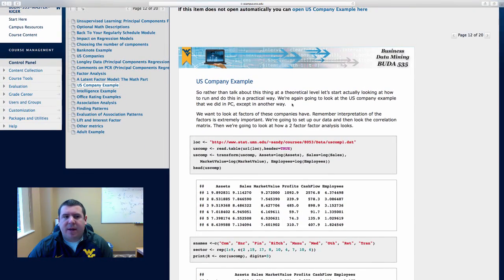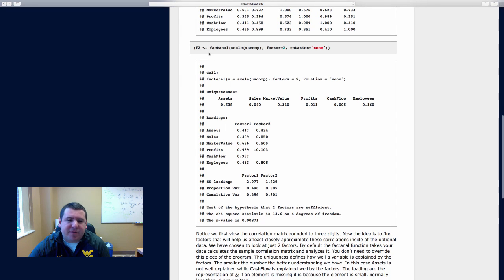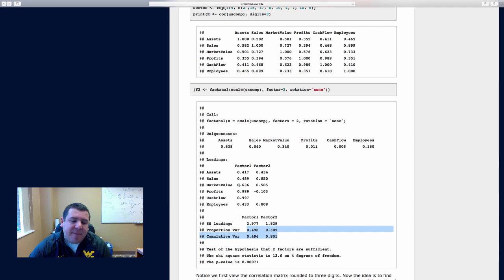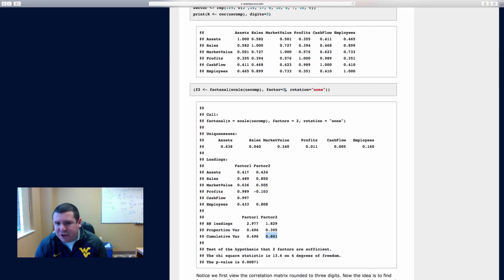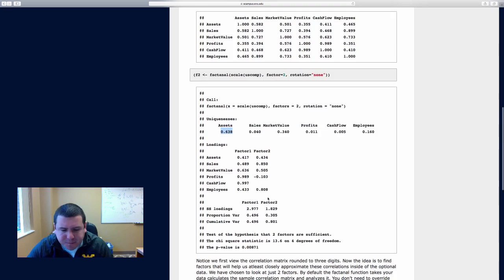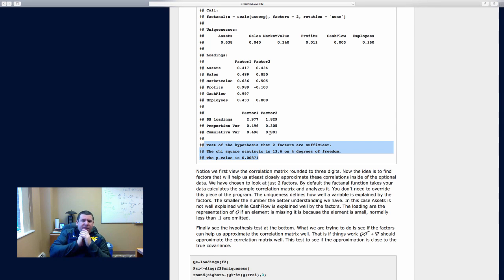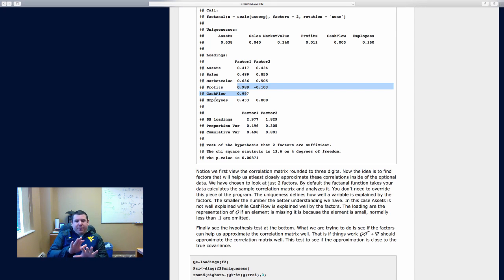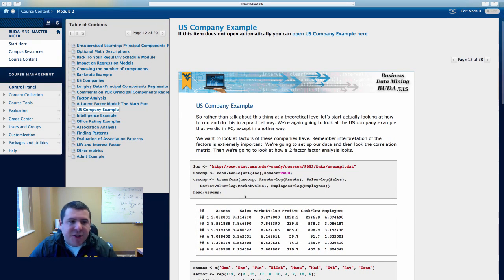BUDA535 Module2 Page12